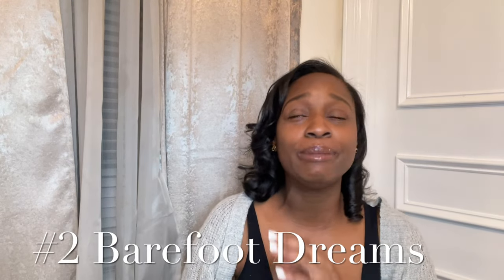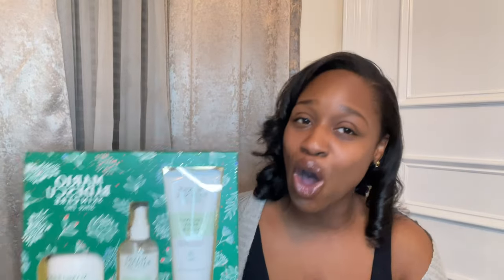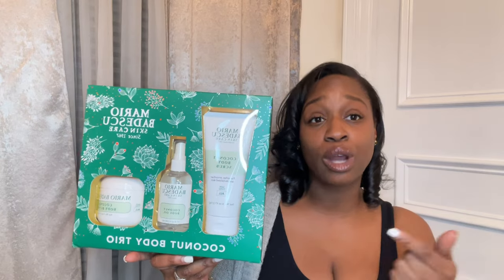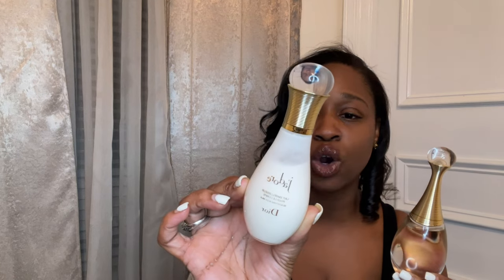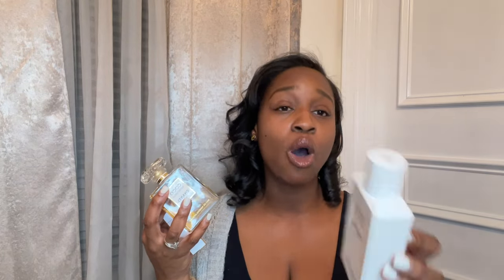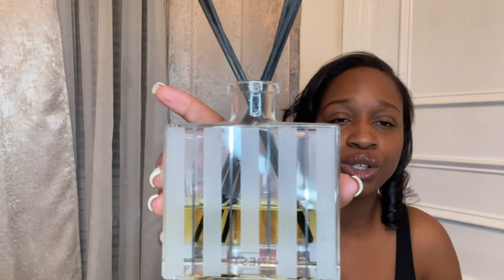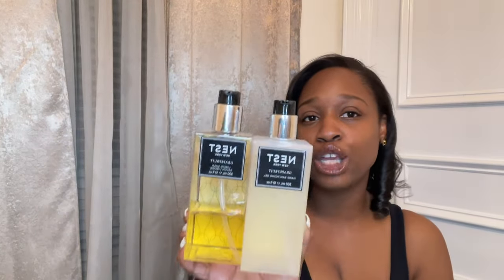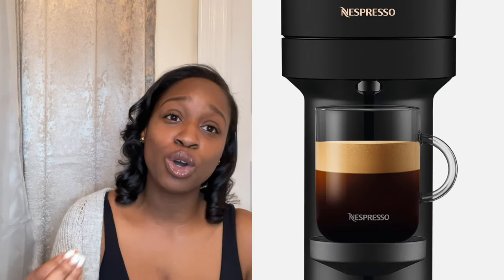HOLIDAY GIFT GUIDE FOR HER 2022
ITEMS MENTIONED:

Ugg Slippers
Ugg Loafers
Ugg Rainboots
Barefoot Dreams Robe
Barefoot Dreams Blanket
Barefoot Dreams Socks
Barefoot Dreams Cardigan
Mario Badescu Set
Nécessaire Set
Jo Malone Body wash
TPH Body care
Dior Fragrance Set
Chanel Fragrance Set
Harlem Candle Company
Lor de Serpentine Candle
Nest Oil Diffusers
Nest Hand soap
Nest Hand sanitizer
Walmart PJ's
Nordstrom PJ's
Crate & Barrel Wine Glasses
Skincare Fridge